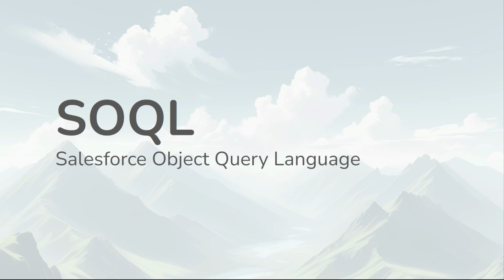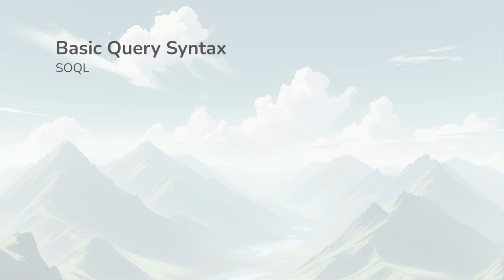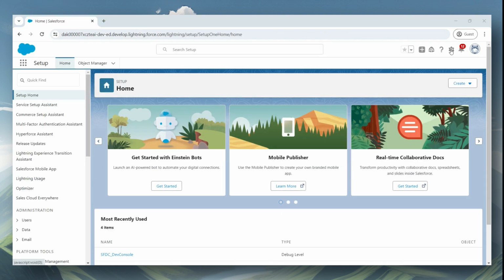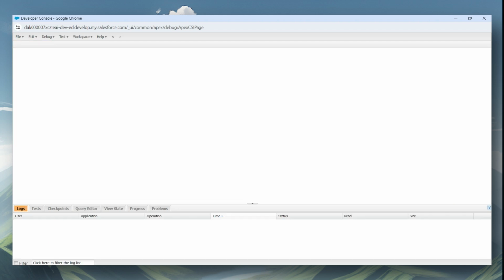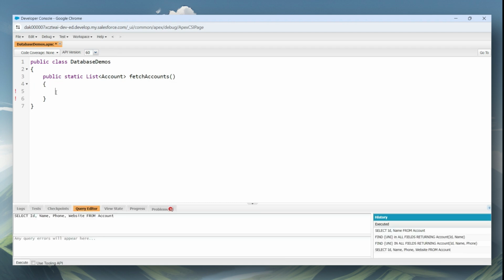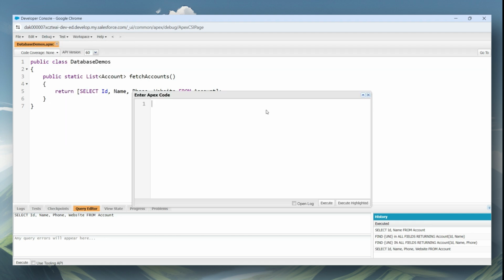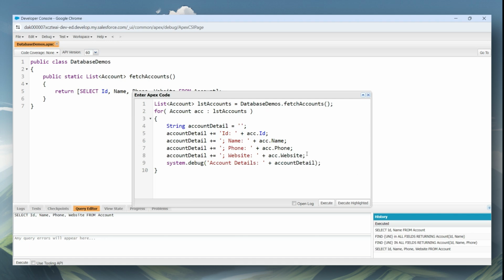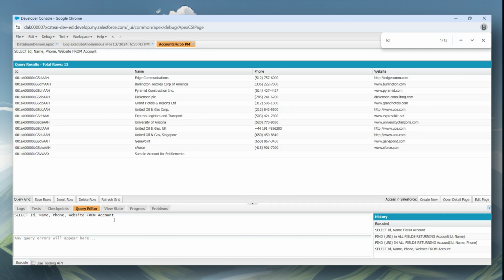SOQL - Introduction | Learn basics of SOQL in 7 minutes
What is SOQL in Salesforce?
How does SOQL work?
How to execute SOQL in Developer Console - Query Editor?
How to execute or add an SOQL Apex Code?